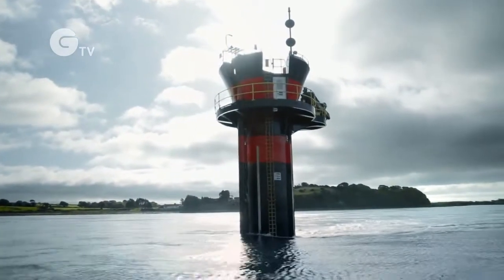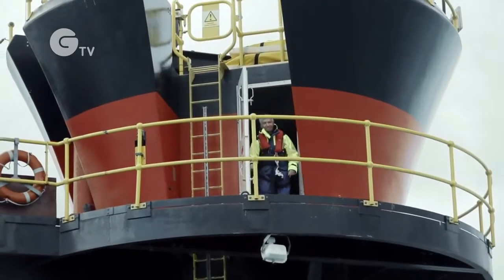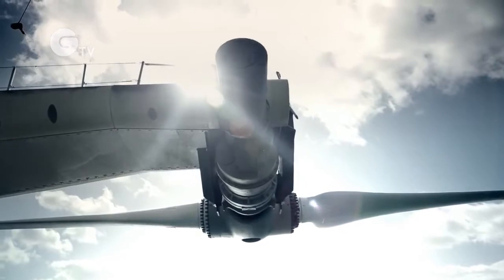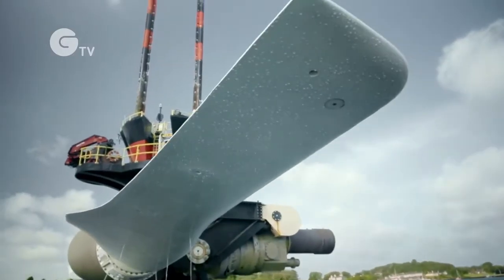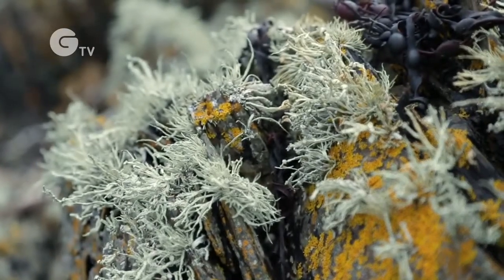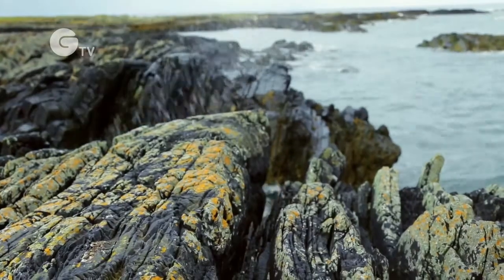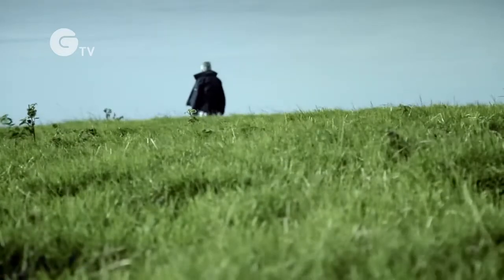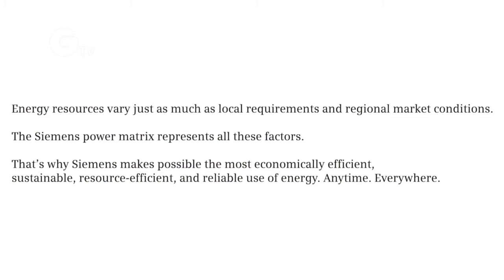Converting tidal power into electricity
As part of  a campaign on Climate Protection, this video from Siemens Energy shares the story of Dr. Peter Fraenkel, the inventor of the tidal power plant SeaGen. It is filmed on the shoreline of Portaferry, a tranquil coastal town in County Down, Northern Ireland.

Even Dr. Peter Fraenkel himself thinks that his idea to stick a windmill upside down into the water is kind of crazy. But success proves him right.